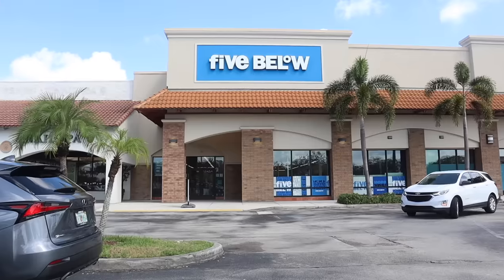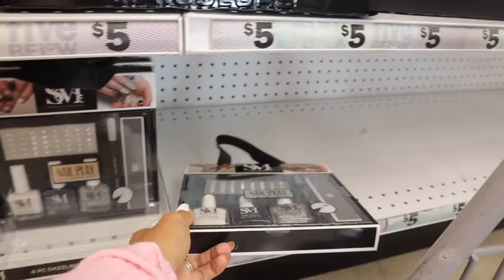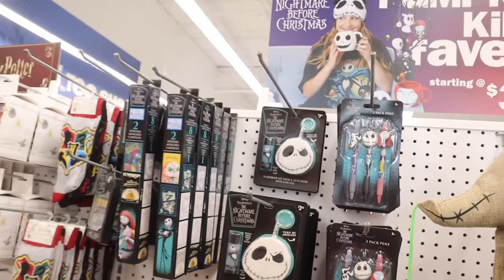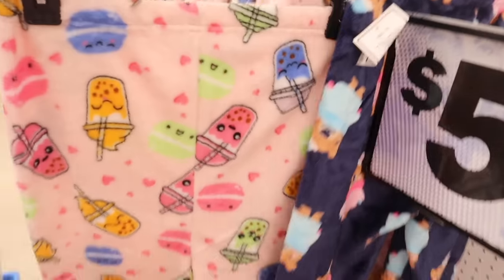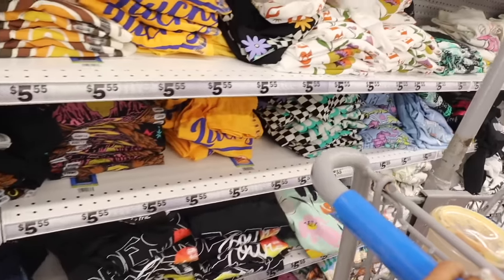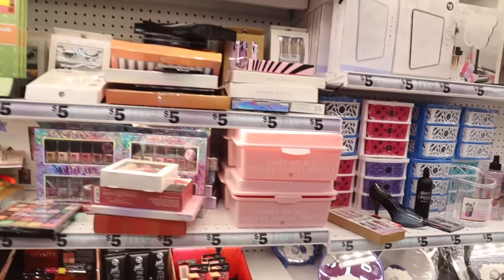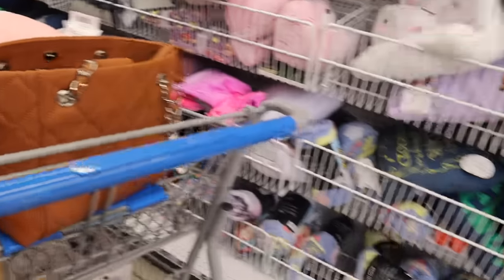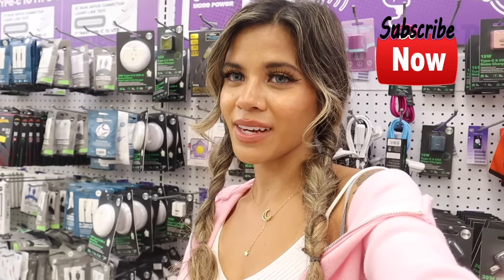FIVE BELOW NEW FINDS SHOPPING SPREE! $500 BUDGET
3. like todays video
4. comment favorite find in todays video

Mailbox:
125 S. State Road 7, Suite 104-136